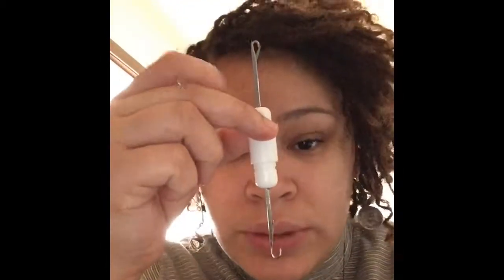Fresh Retwist & No More Palm Rolling 😱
Heyyyyy Tubers !! Soo I caved in and actually retwisted my hair. But I can already see it won’t last. Am I done with palm rolling for good 🤔